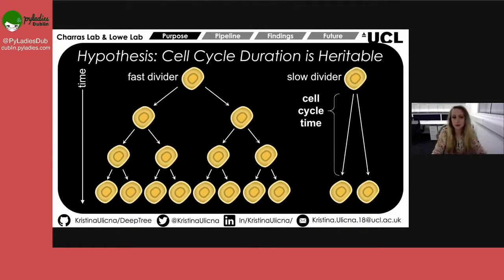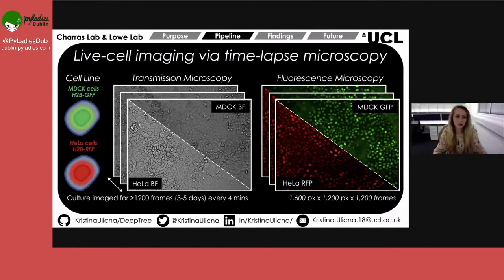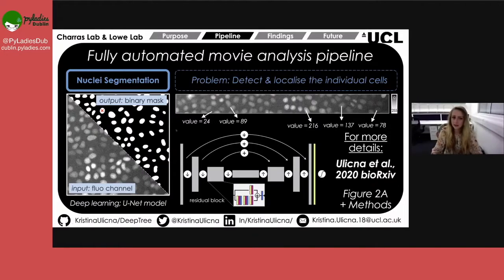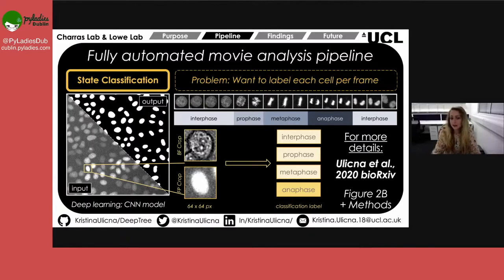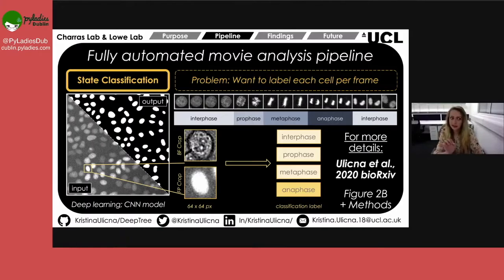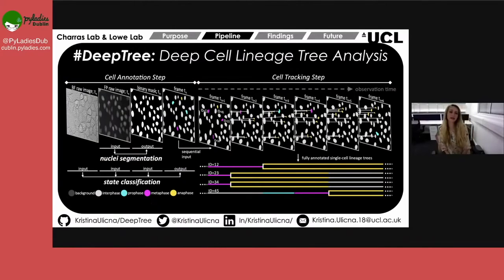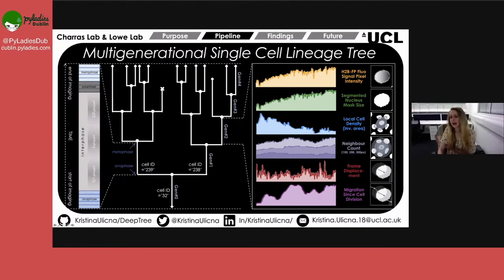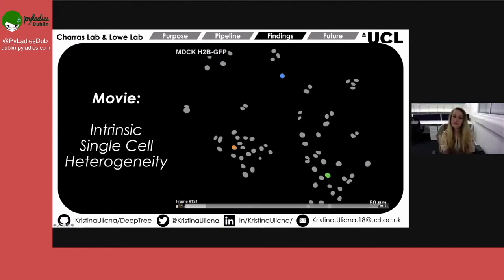PyLadies Dublin MeetUp Nov 2020 | Python for Computational Biology & Data Science | Kristina Ulicna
Kristina Ulicna is currently a PhD student at the LIDo Bioscience Doctoral Programme at UCL. She is developing deep learning & computer vision tools to study single-cell heterogeneity & cell cycle control in non-/cancer cell lines.

In her talk titled “Python for Computational Biology & Data Science”, she familiarises the audience of python enthusiasts & software developers at the PyLadies Dublin Event on how she uses AI-based techniques in the area of bioimage analysis using real-life examples from her cancer research-oriented PhD thesis project.